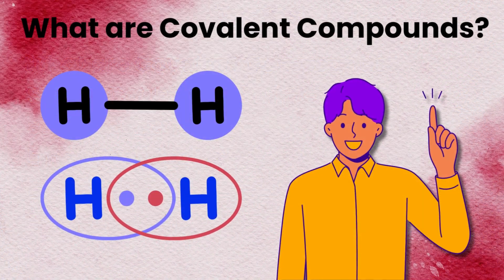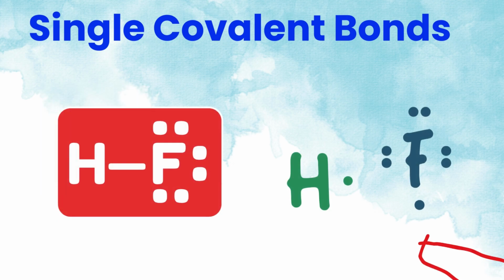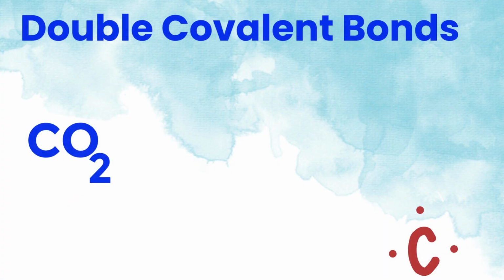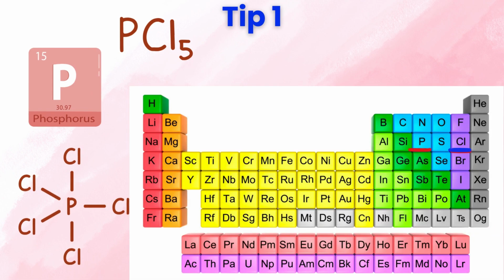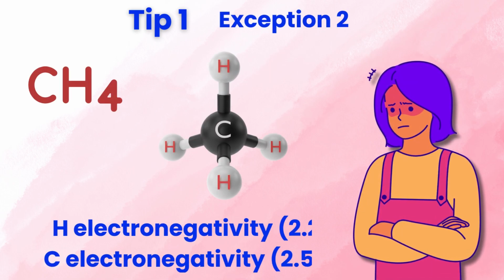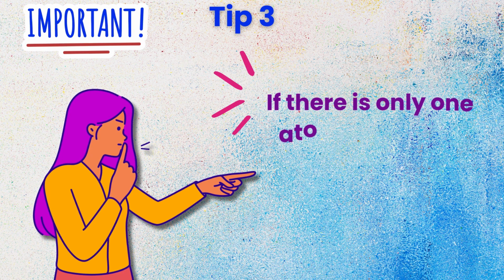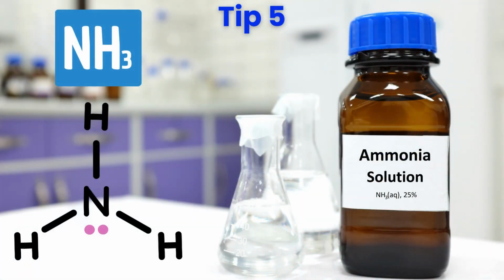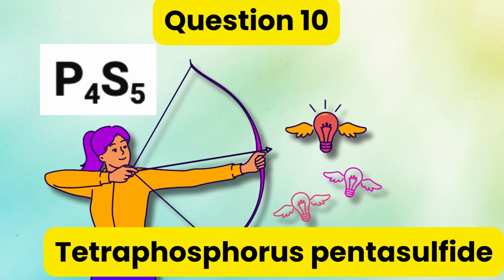Naming Covalent Compounds, 5 TIPS, 3 MISTAKES to avoid, 10 Practice questions! - Atom Explains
Hi future scientists! In this video, we will discuss what covalent compounds are, learn the differences between single, double, and triple covalent bonds, naming Tips for covalent compounds, 3 common mistakes to avoid, and solve 10 practice questions.

Topics Covered:
What are covalent compounds?
Single, double, and triple covalent bonds.
5 Naming Tips for Binary Covalent Compounds
3 Common Mistakes to Avoid
10 Practice Questions